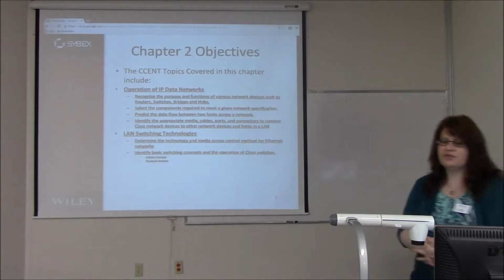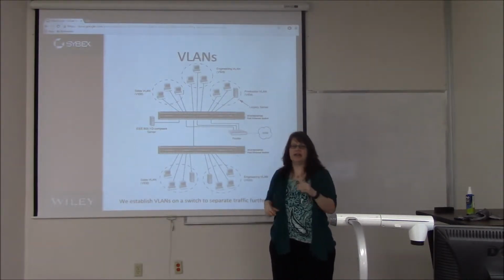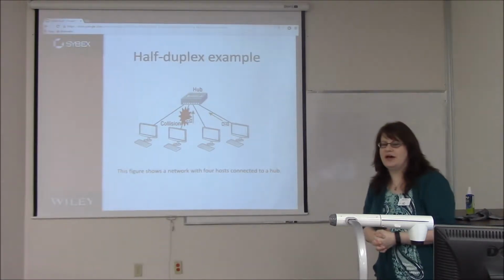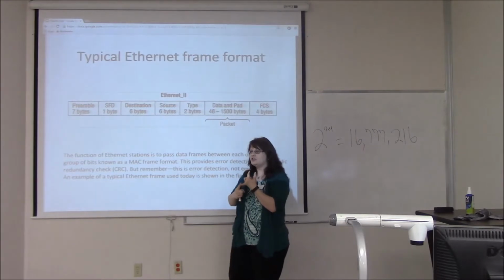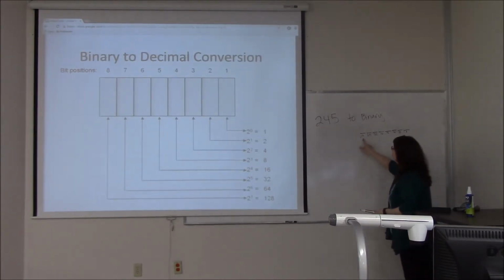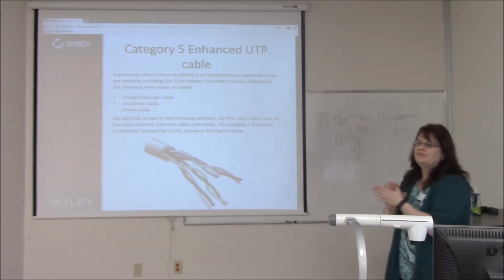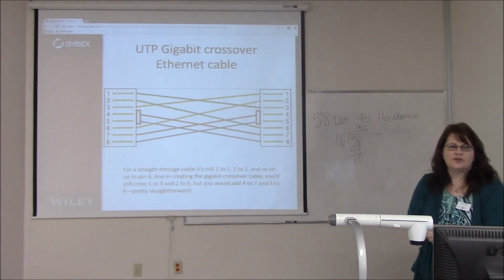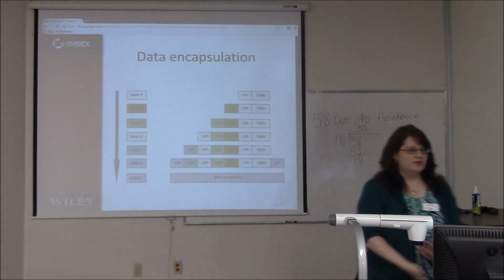SP16 - ITNW 1325 - Chapter 2 Presentation